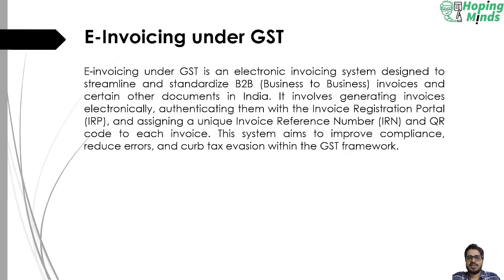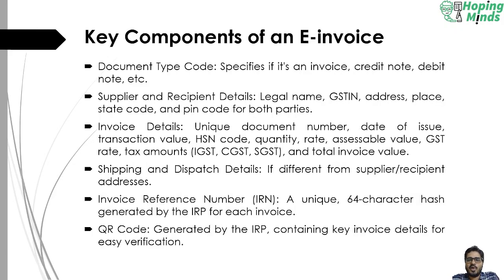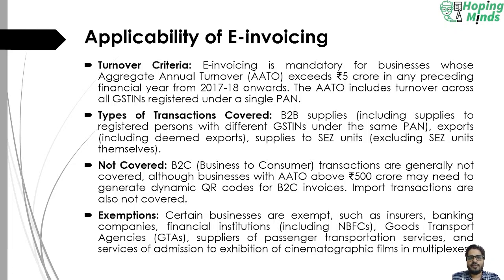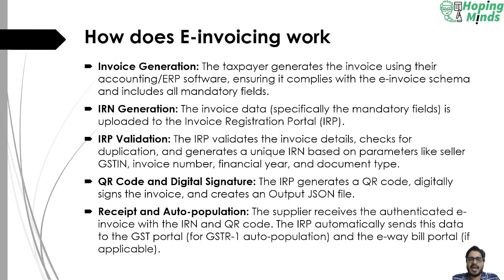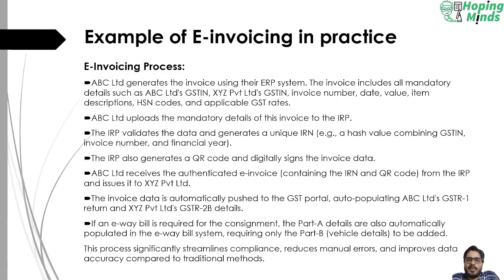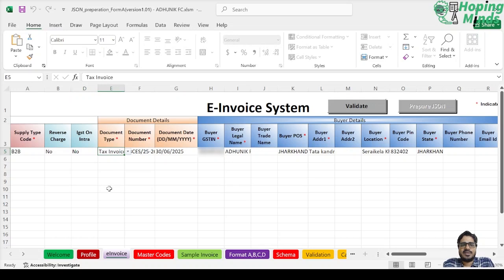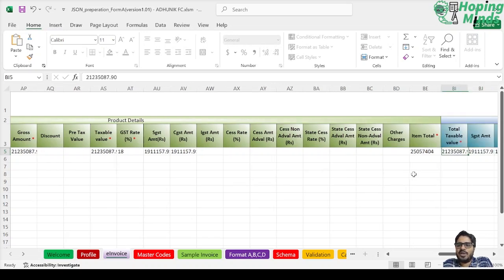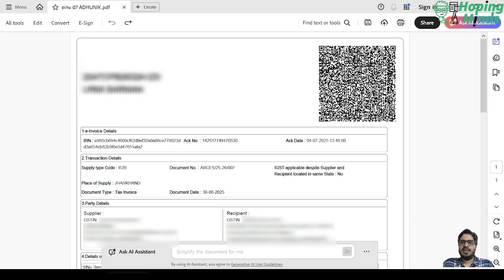3.7 E-Invoicing under GST